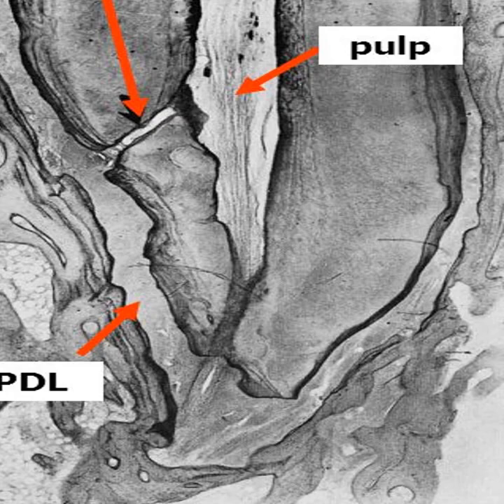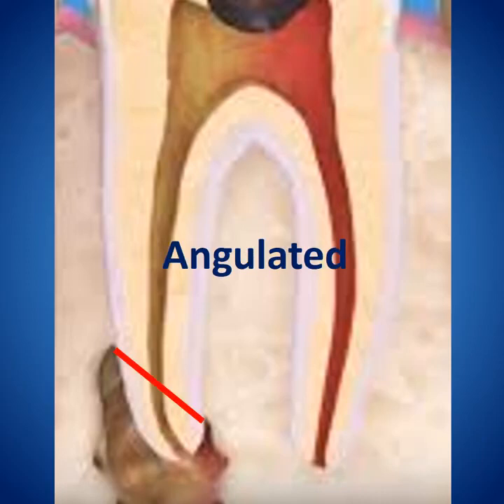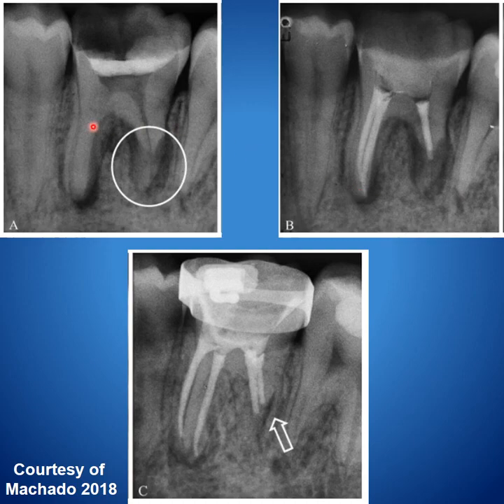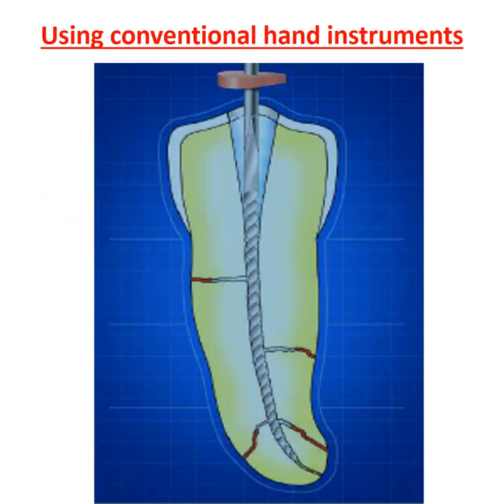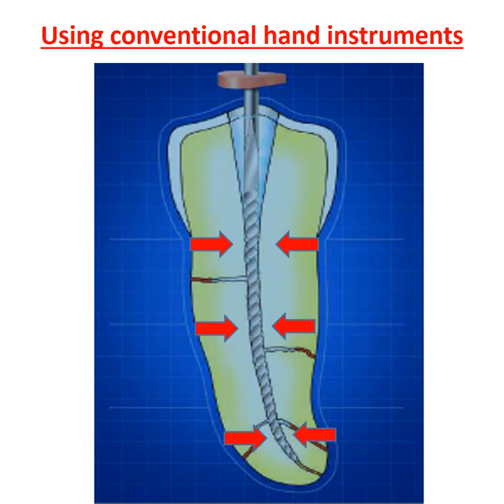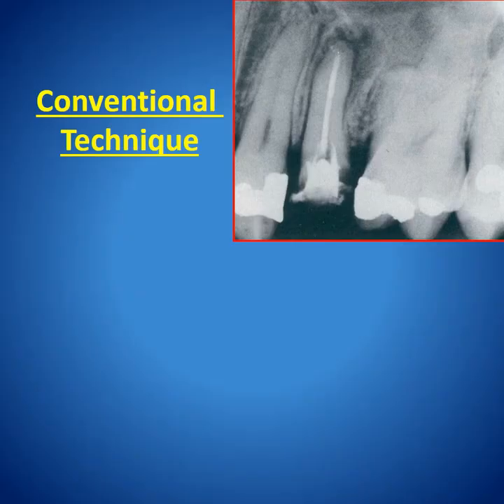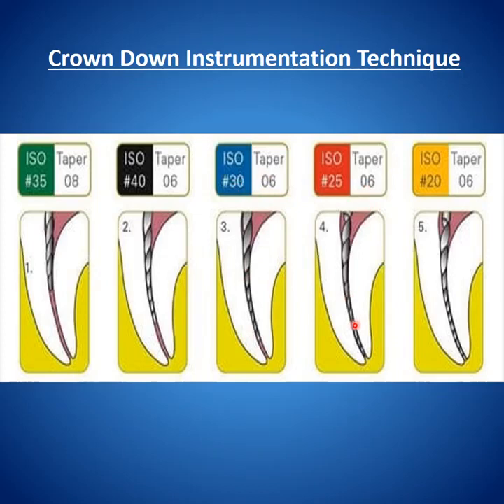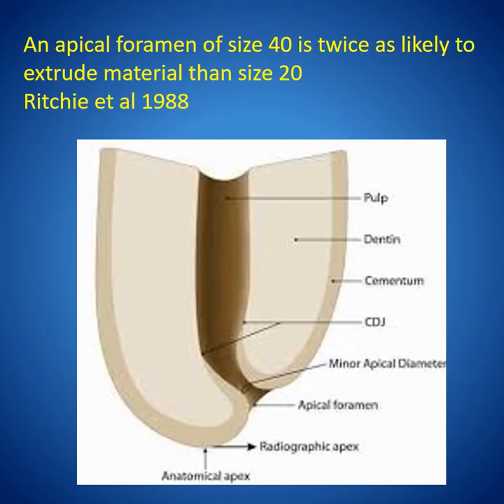Overfilling in Endodontics Part I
Overfilling in Endodontics Part I-Hussain Al-Huwaizi